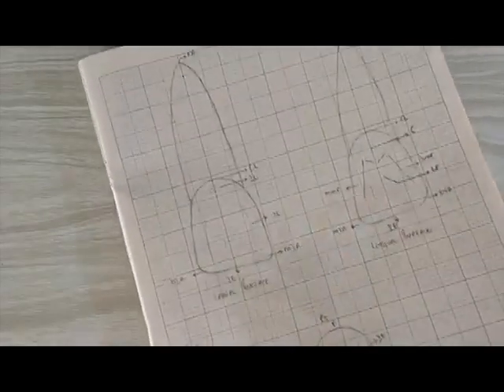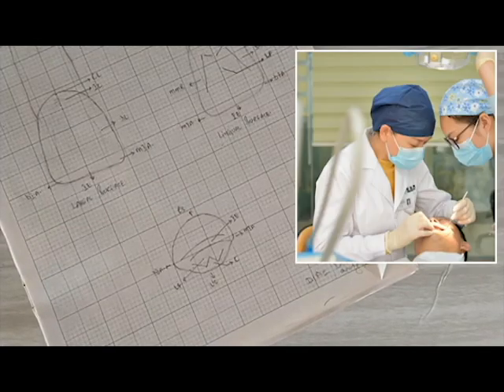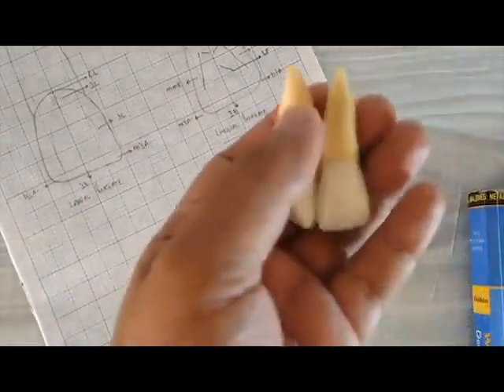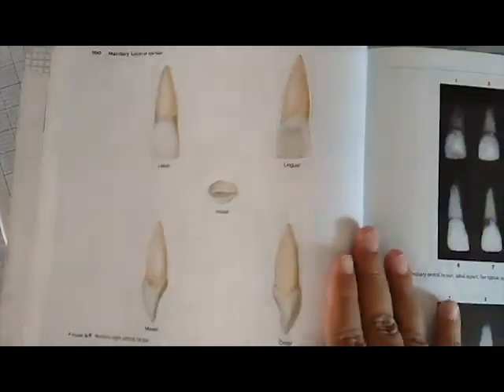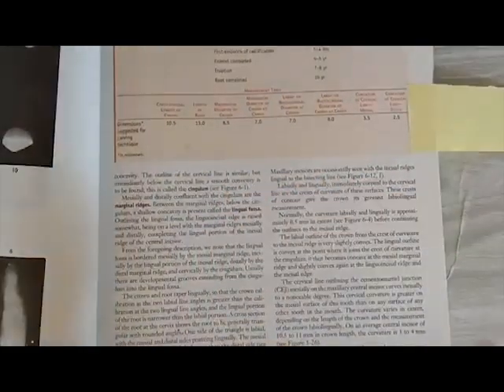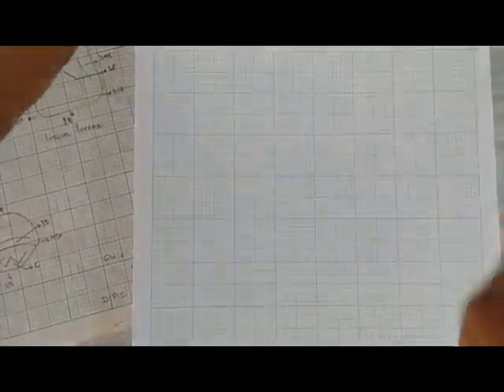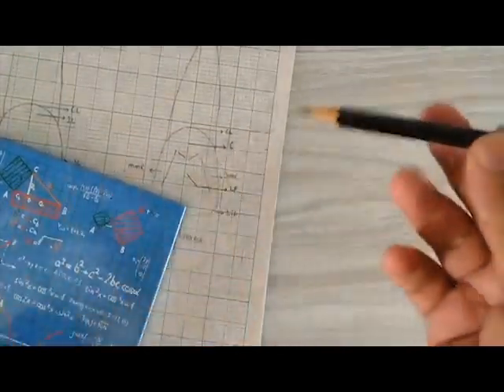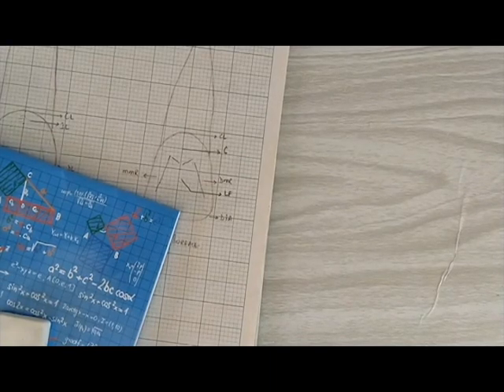Tooth Drawing Basic Essentials | Tooth Drawing on Graph Paper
In this video, I have given a brief overview of the basic requirements of the tooth drawing exercise that is part of the dentistry curriculum in dental and dental hygiene schools.
For similar videos and dental education-related videos, follow the dental education hub on

00:00 - Introduction to tooth drawing
01:01 - Basic Requirements for Tooth Drawing